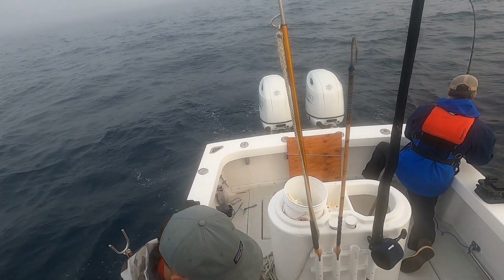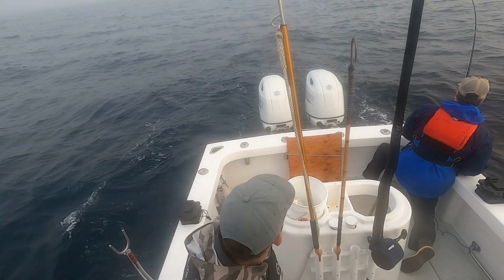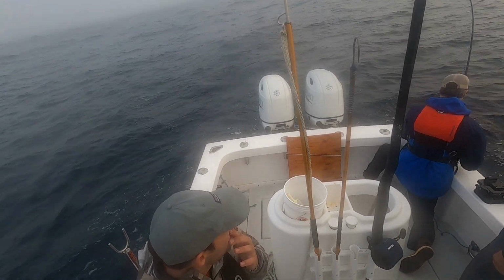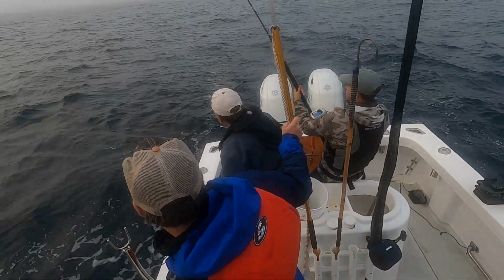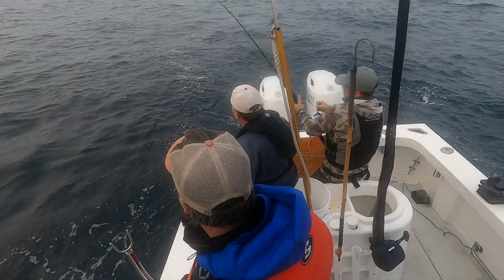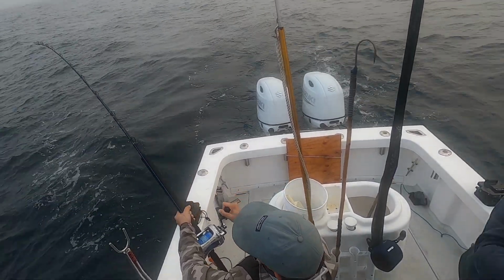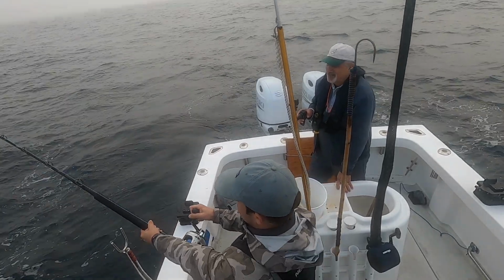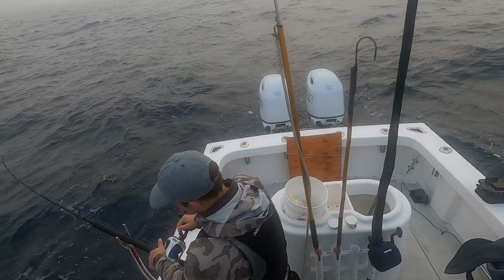11.4.23 - 200lb+ bluefin fight